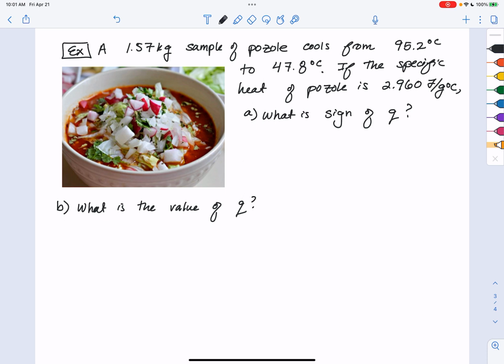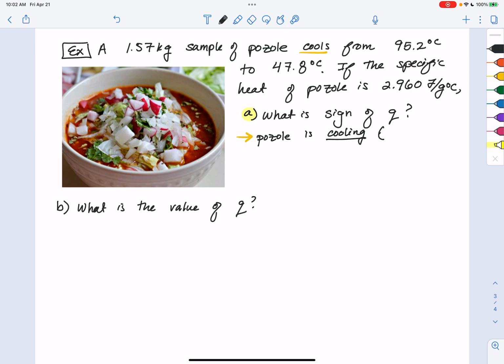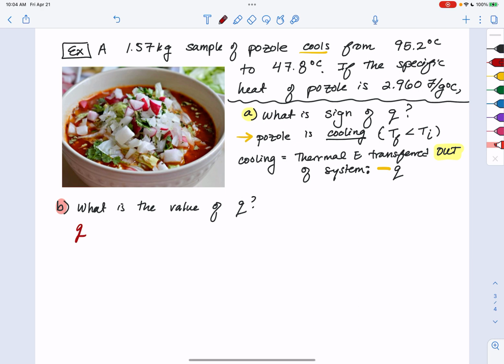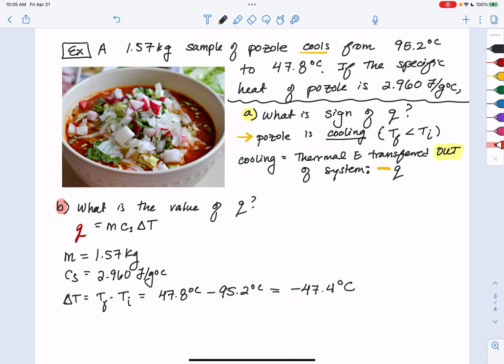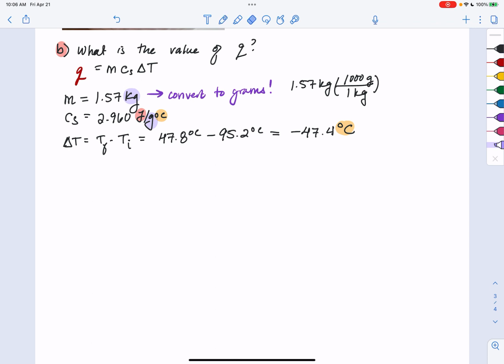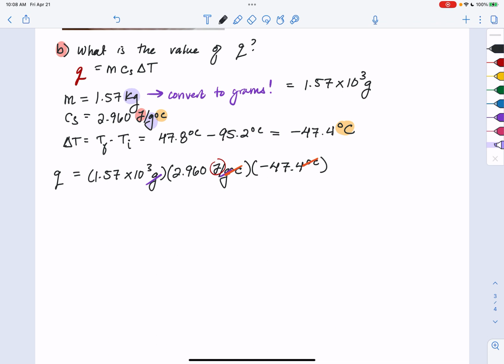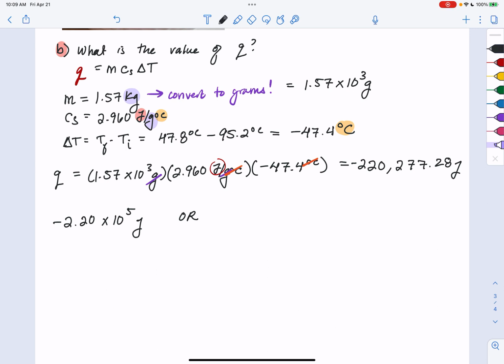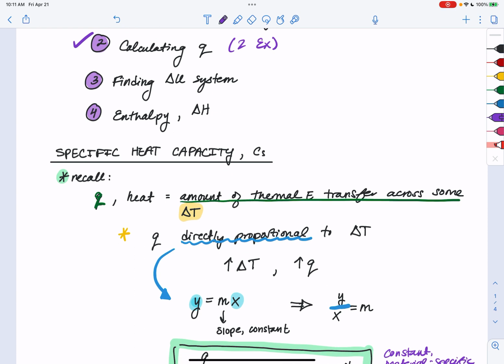Practice Calculating q Example 2